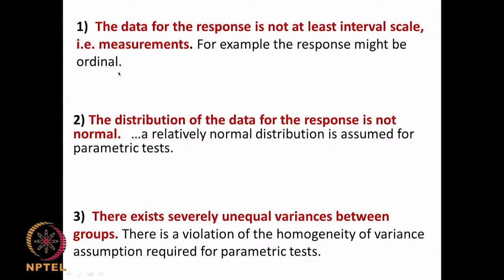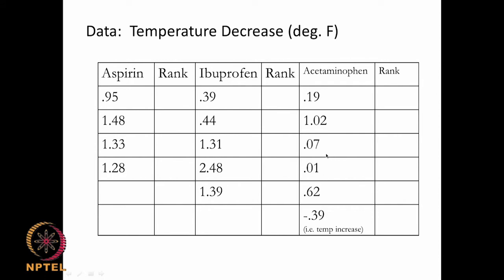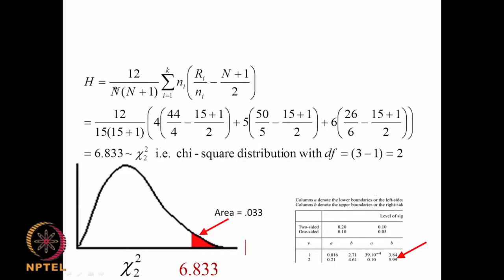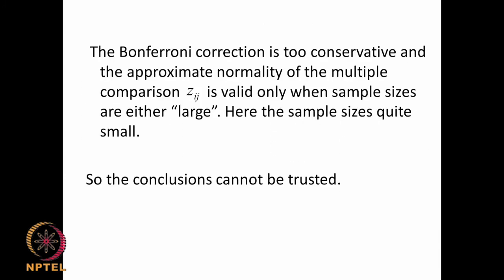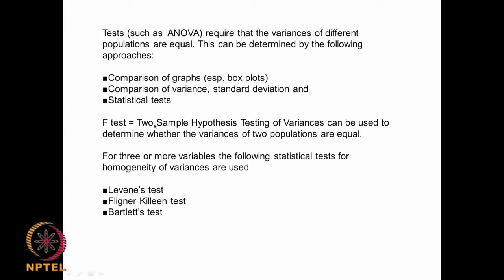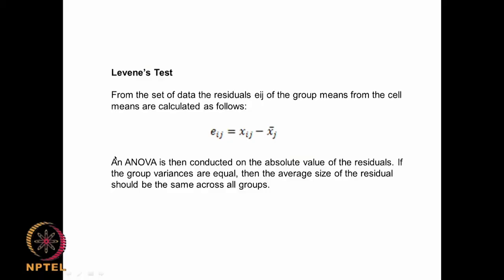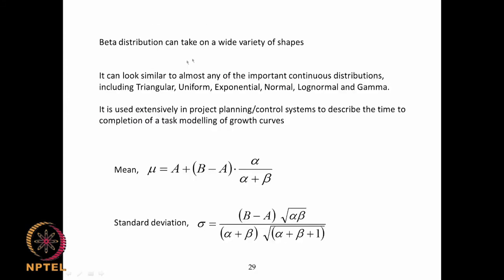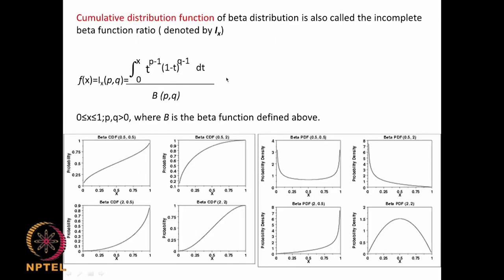Non parametric test/homogeneity of variance/beta distribution